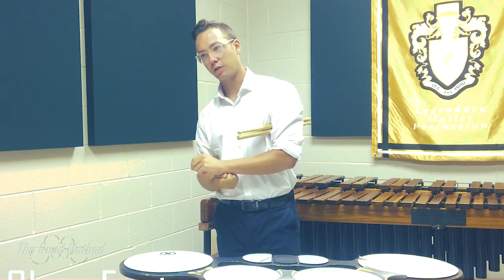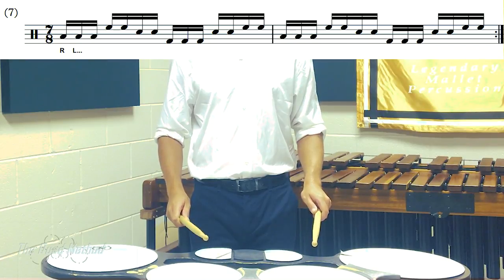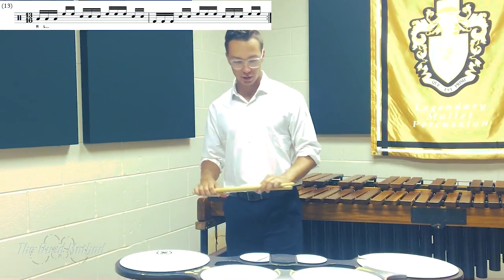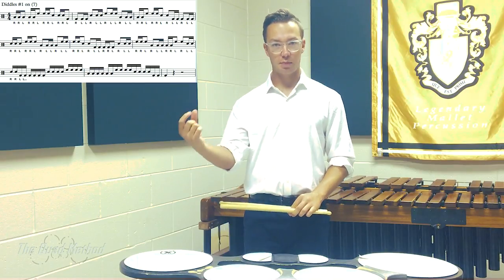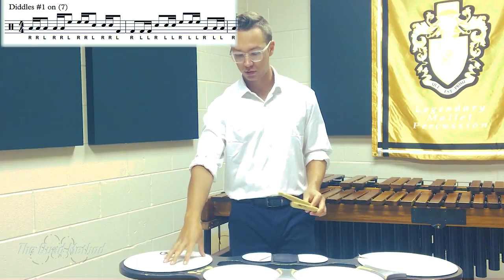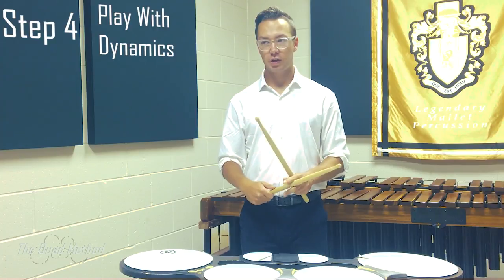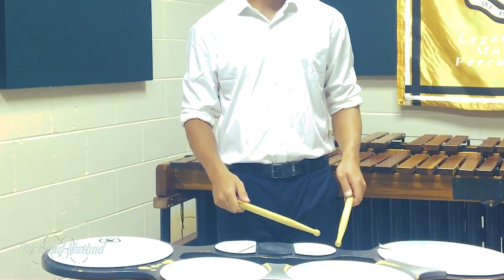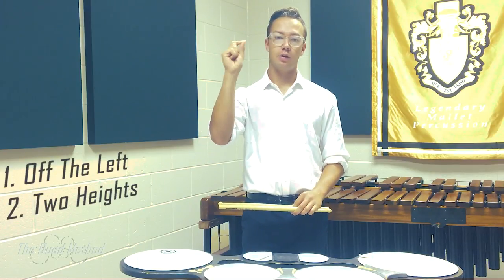Method of Slow Fast Patterns (ft Travis Boren)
Debuting another great educator, Travis Boren is a Santa Clara Vanguard alumni and is currently teaching the Troopers. In this video Travis explains the importance and applicability of slow-fast around patterns. Check them out in the Drive folder. Enjoy!

0:38 Intro
1:20 Step 1 What are they?
2:45 Step 2 Overlay Exercise
4:00 Step 3 Apply to All Patterns
4:47 Step 4 Play With Dynamics
5:50 Step 5 Play With Rhythmic Shifts
6:50 Play off the left